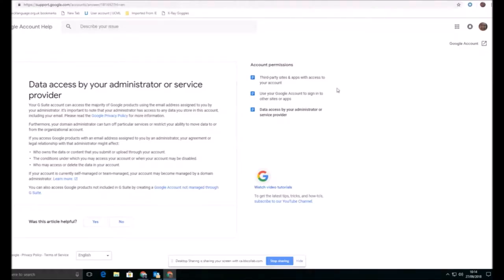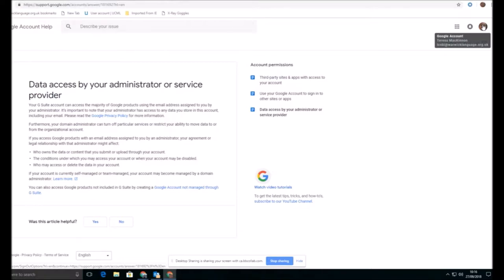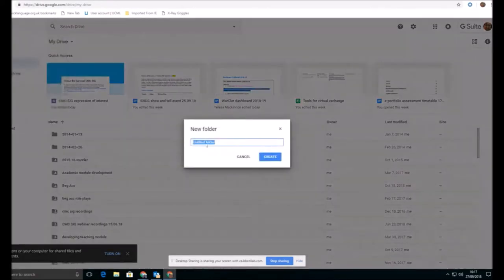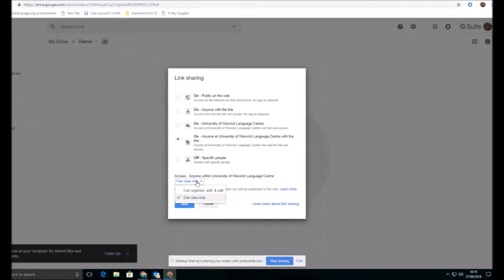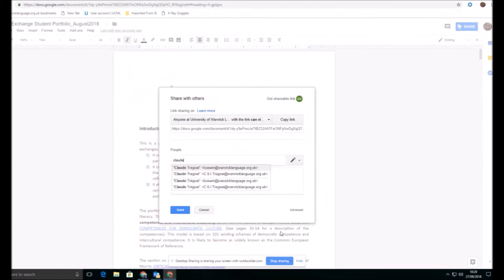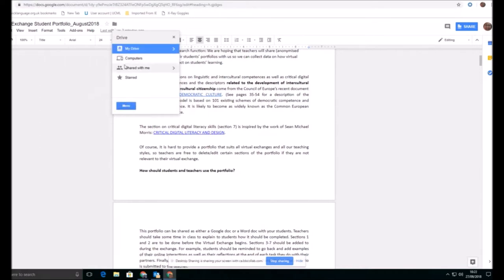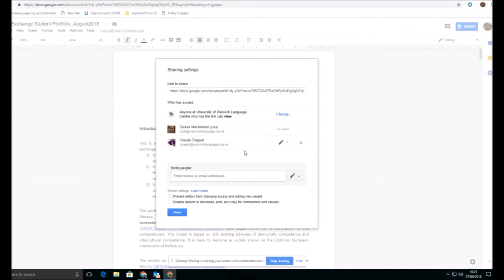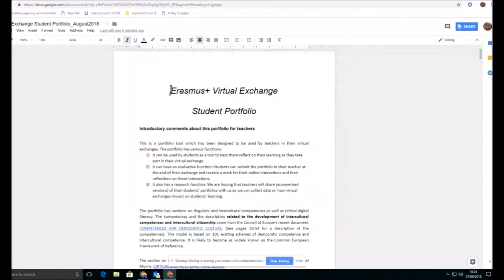Introduction to GSuite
An overview of the features and navigation